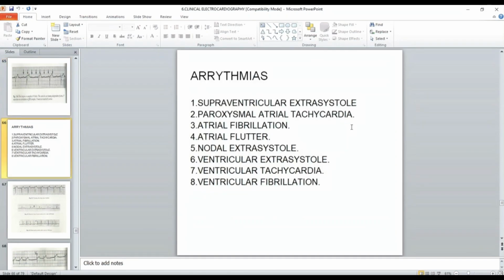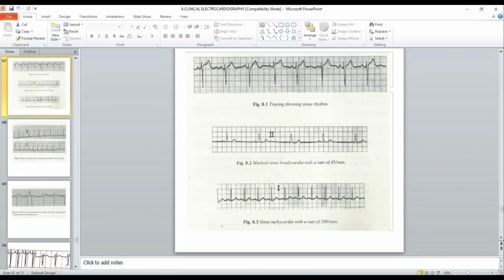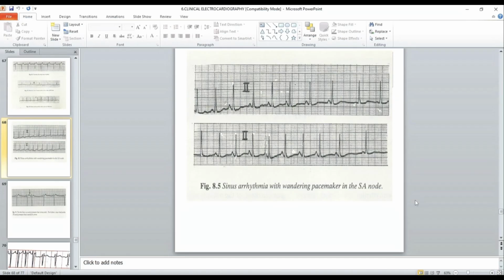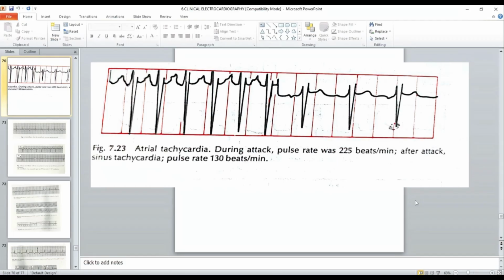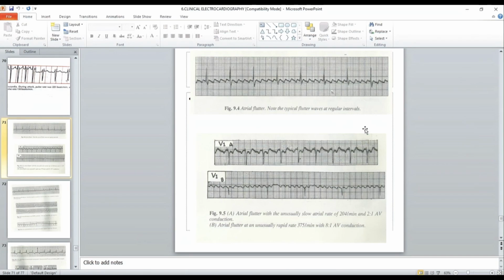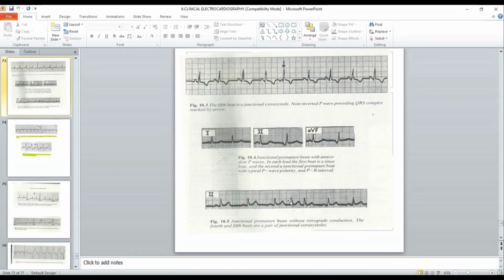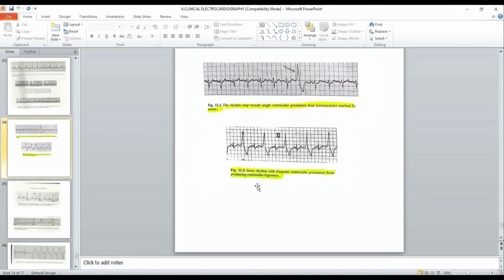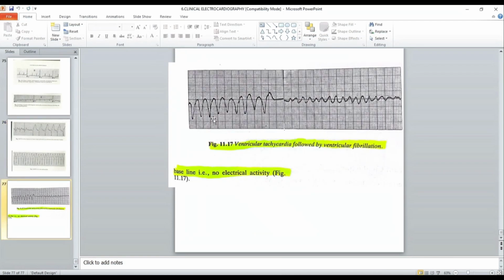Electrocardiography Clinical Approach I Part 4 I Dr.Fateh M Khan